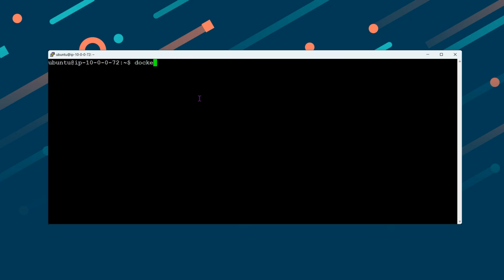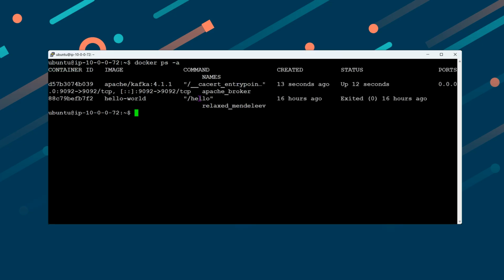Creating a Simple Apache Kafka Messaging Broker for a Boomi Process -Part 2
This tutorial demonstrates how to set up a simple Kafka Messaging Server using Docker Compose with persistent storage.  This messaging broker can then be used to create a publish and subscription using the Boomi Integration and the Kafka Connector